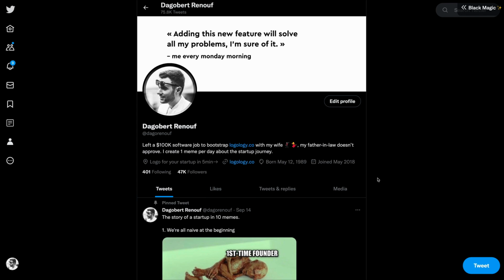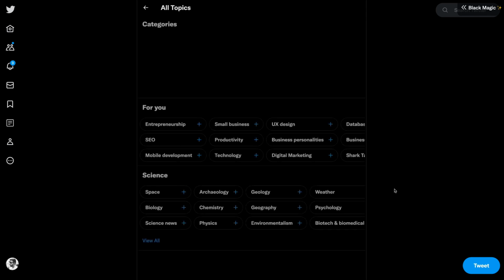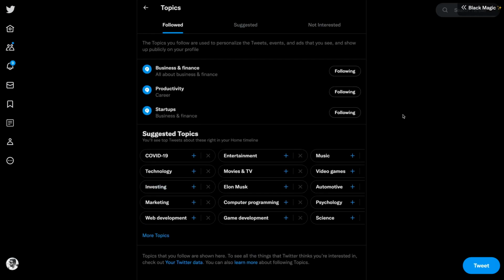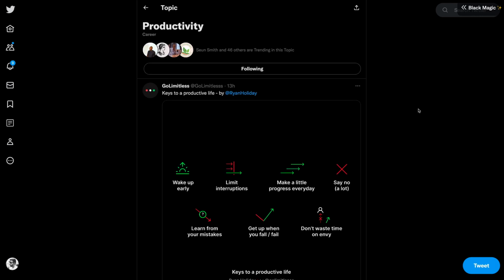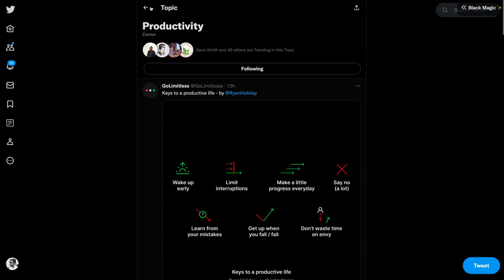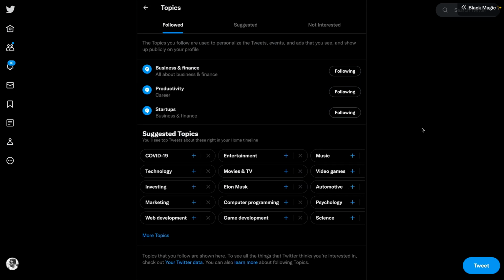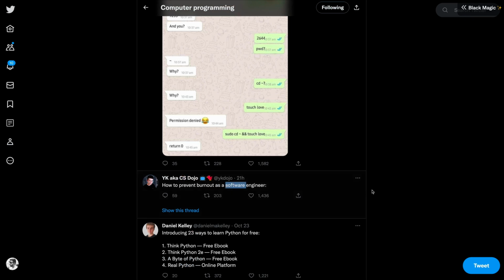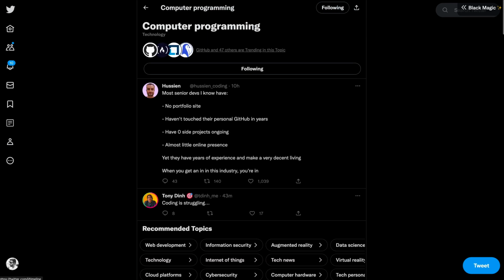6 step 3 make your tweets trending